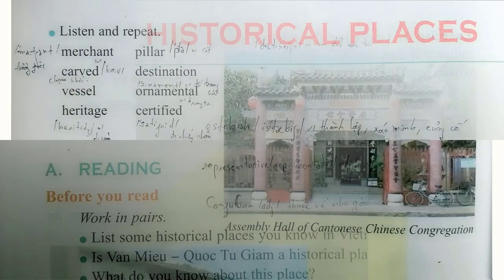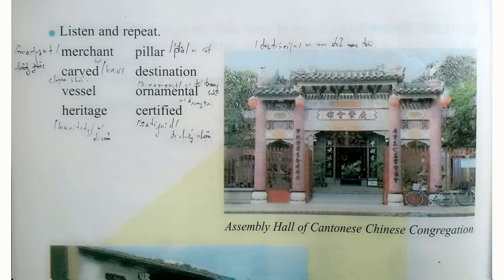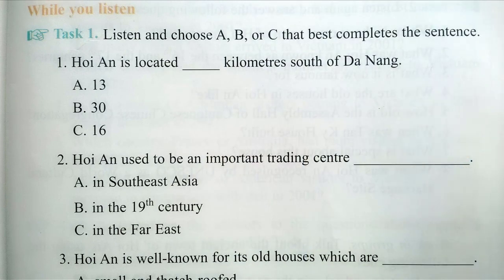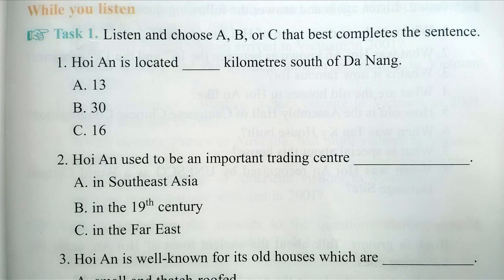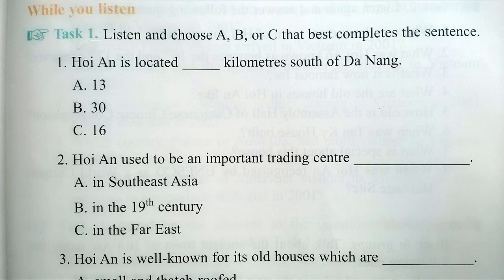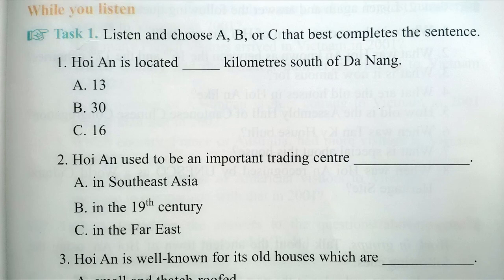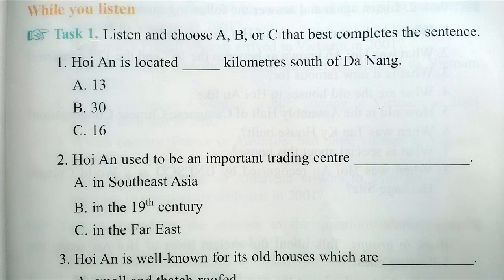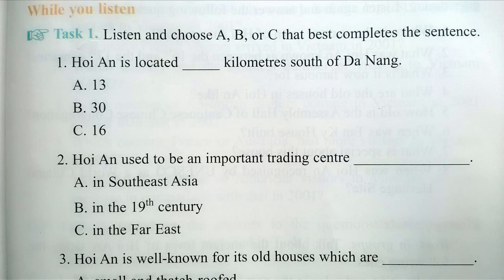Bài Nghe Tiếng Anh Lớp 10 Unit 16 Listening